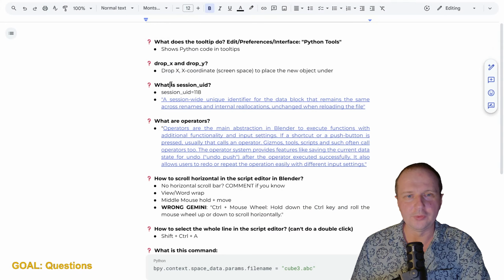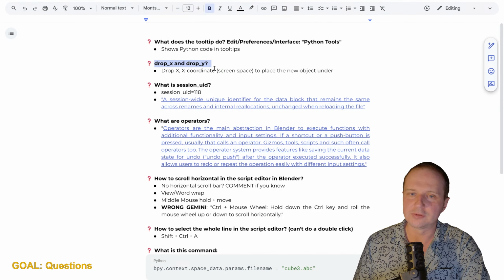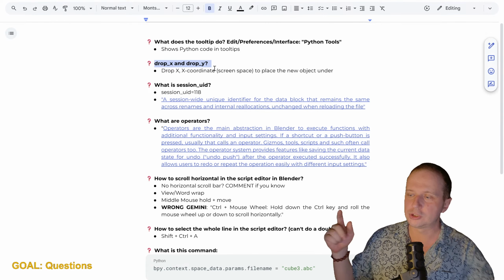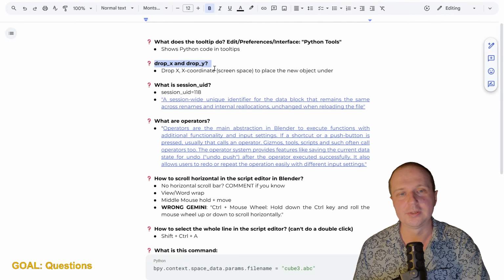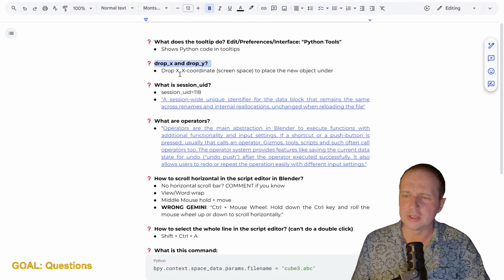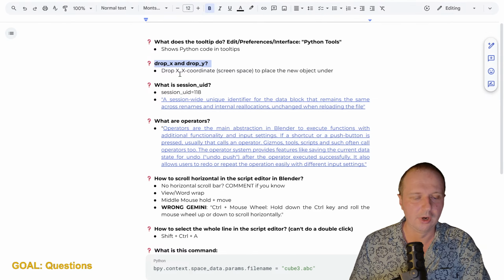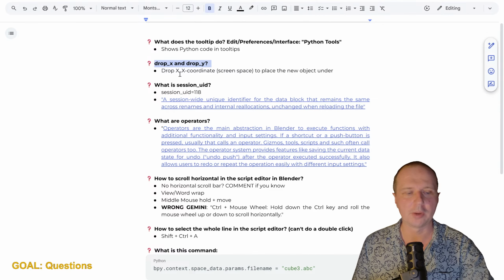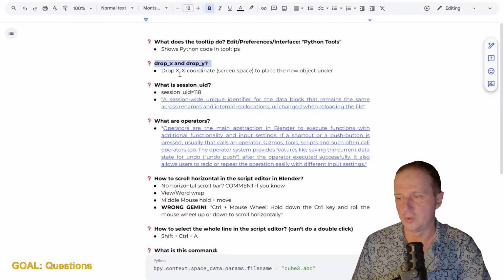software version & code reviews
Let's take a look at software versions (major.minor.bug) and how code reviews are done in software studios.